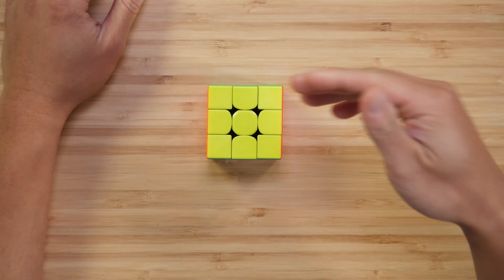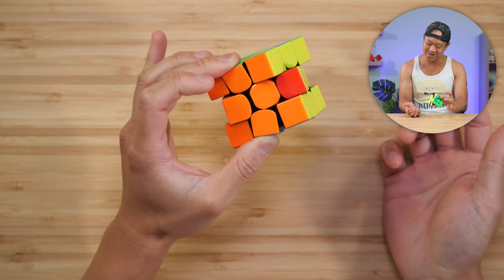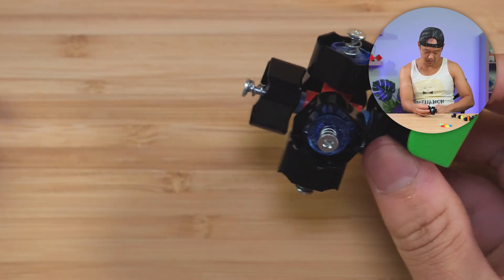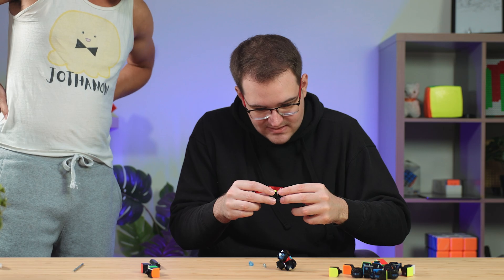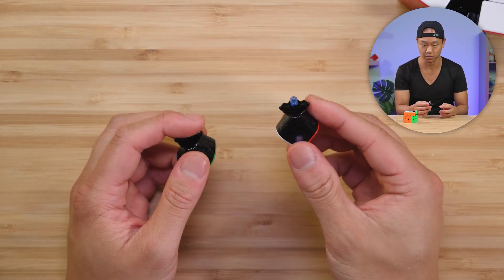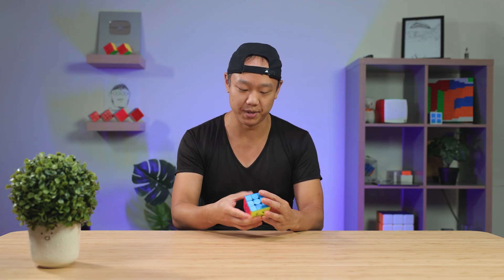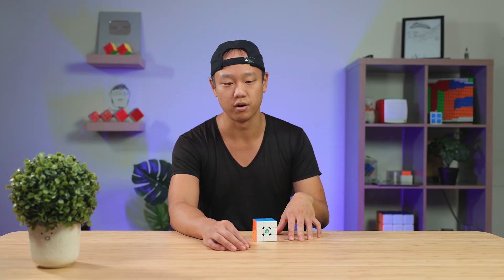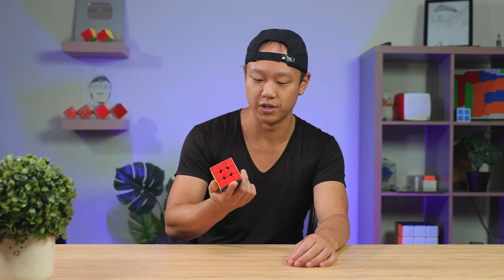What Are These Magnets For? | MSCube 2022 Flagship Overview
Pre-order currently unavailable. We will update the description when we receive more information about the puzzle.

Phil takes a look at the latest flagship release from MSCube, and the first 3x3 MSCube has released under Diansheng. This cube has a lot of interesting and unique features, including a ring of magnets around the center that interact with magnets in the corners.

0:00 Intro
0:48 Turning
2:07 Center Magnets
4:37 Elasticity Adjustment System
6:11 Adjustable Torpedoes
8:37 Solves and Thoughts on the cube
10:26 Final Thoughts